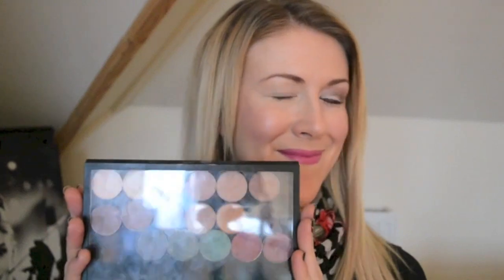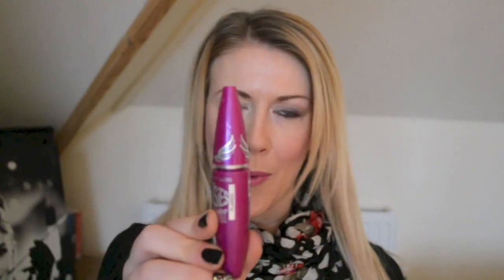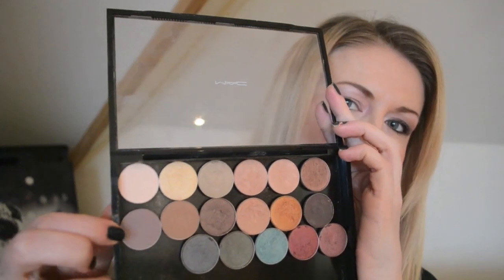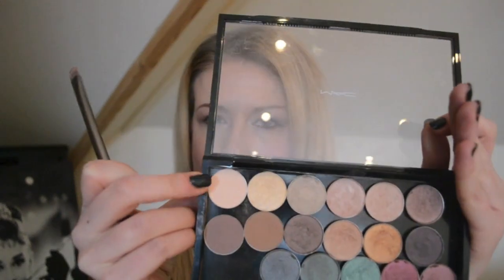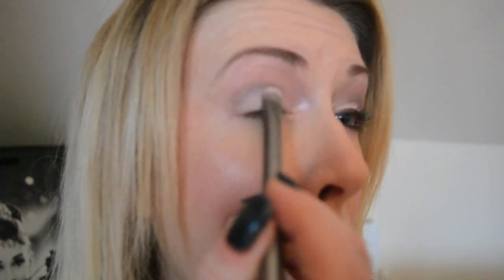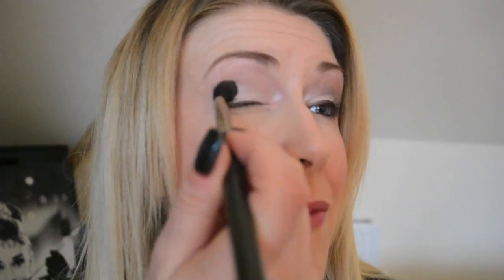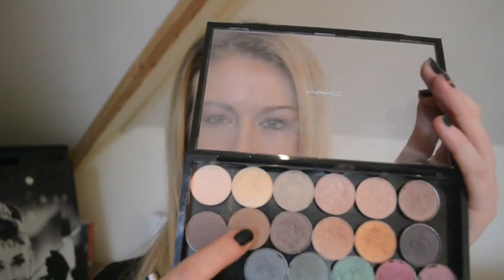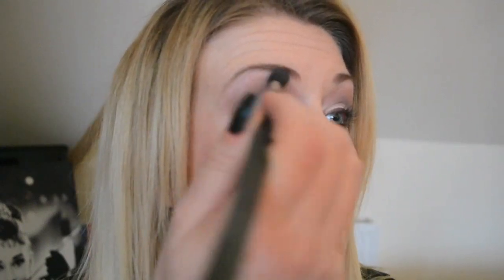MAC Basic Eyeshadow Tutorial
Eyeshadow tutorial using shades from MAC.
Music approved for use.

PRODUCTS USED:
Maybelline 24 hour Color Tattoo in Pink Gold
MAC Eyeshadows in Quarry, Vanilla, Wedge, Satin Taupe and Nylon
Bare Minerals Kohl Eyeliner in Espresso
Maybelline The Falsies Flared Mascara

I'M WEARING:
Chanel Vita Lumiere Aqua Foundation
Maybelline Dream Lumi Touch Concealer
HD Brows Definition Kit in Vamp
Wet n Wild lipstick, no. 907
Essie's Dive Bar Nail Polish with OPI The Living Daylights